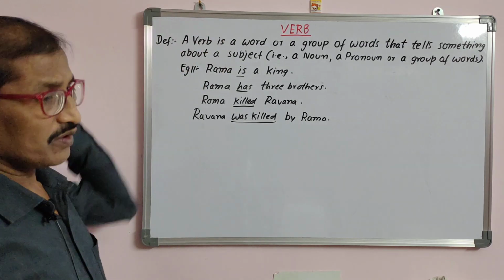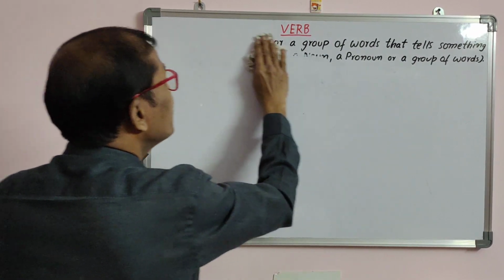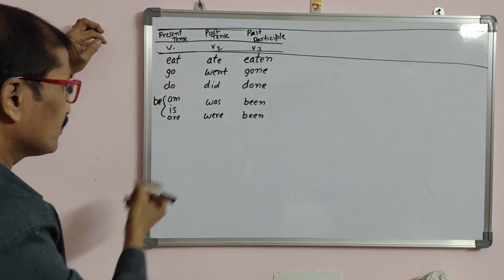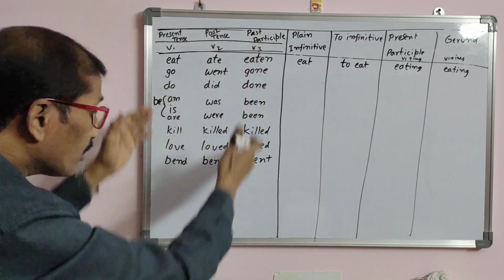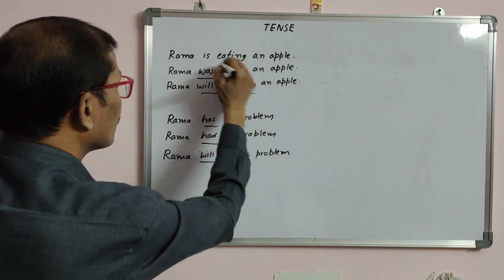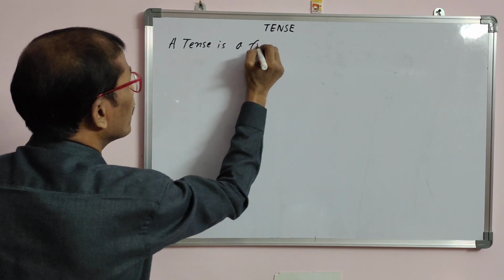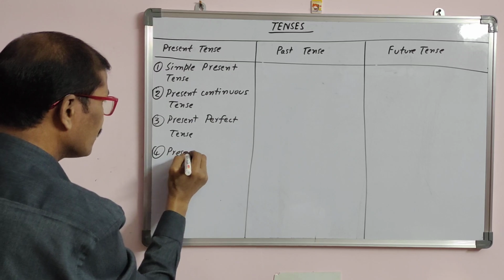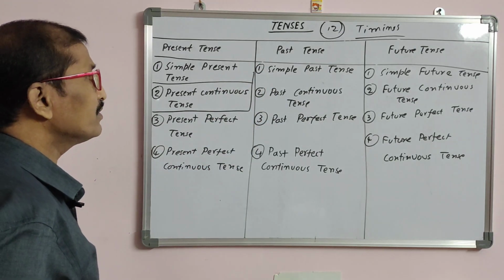Tenses Part I